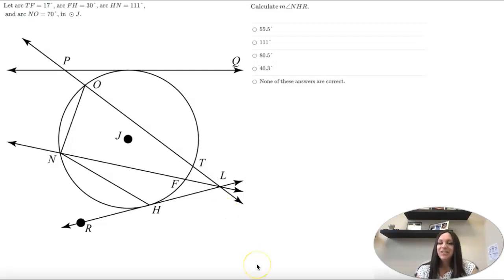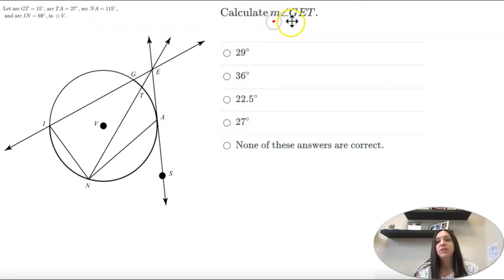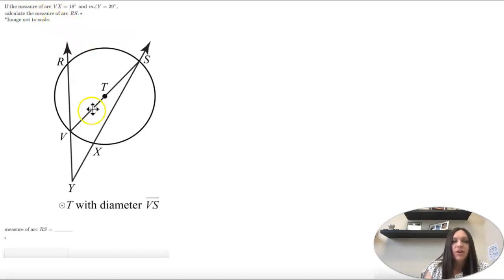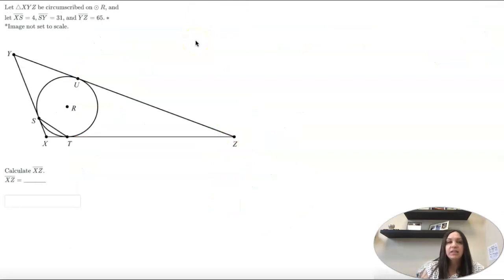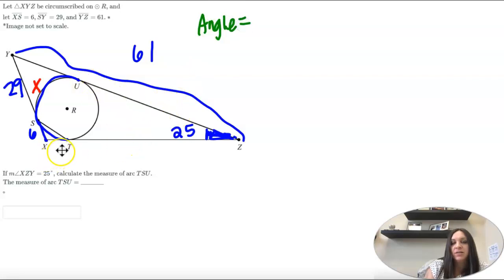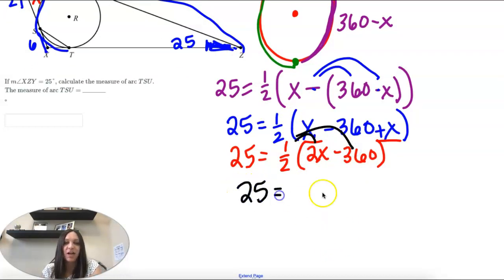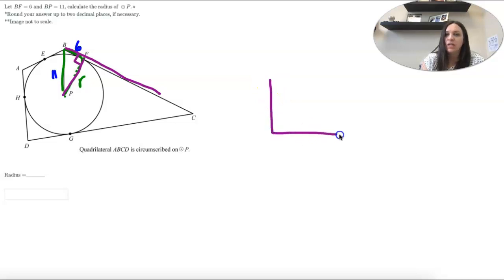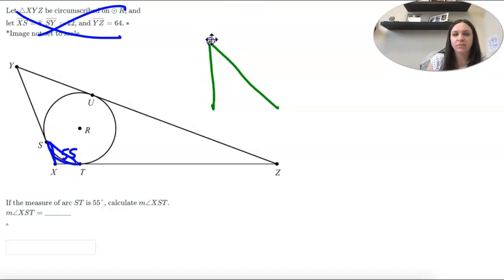M2Q3 1.5 Online (no music)